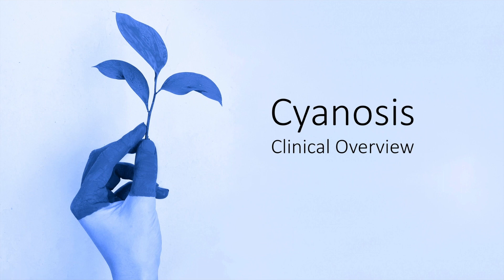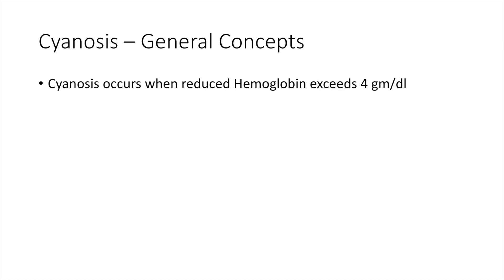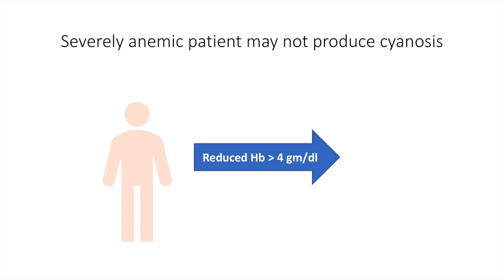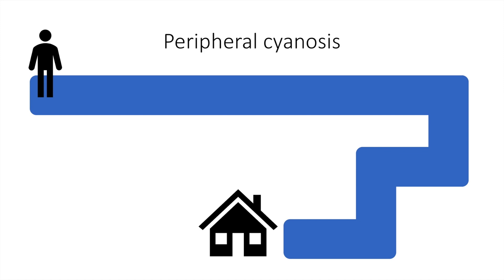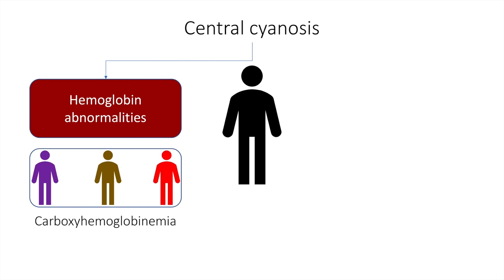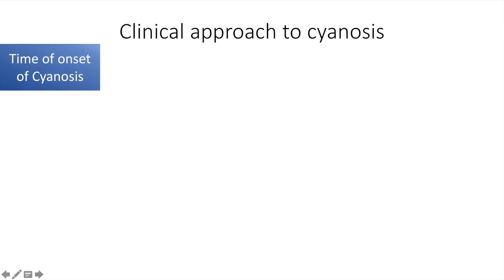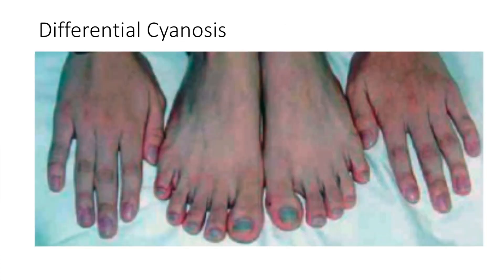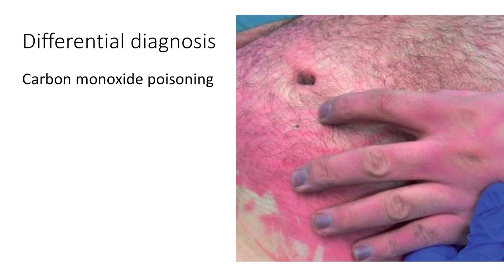Cyanosis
Clinical approach to cyanosis.